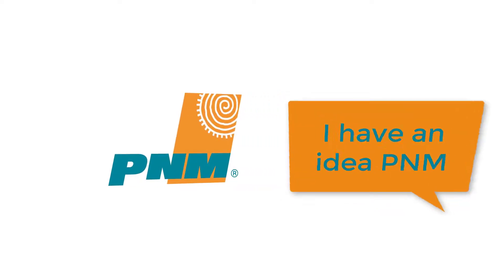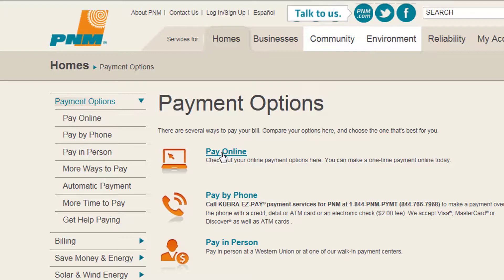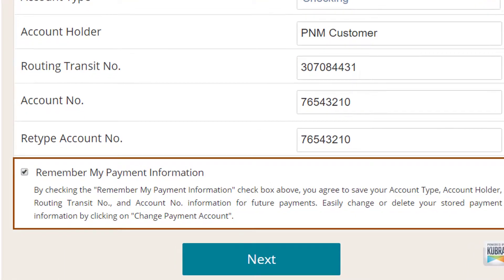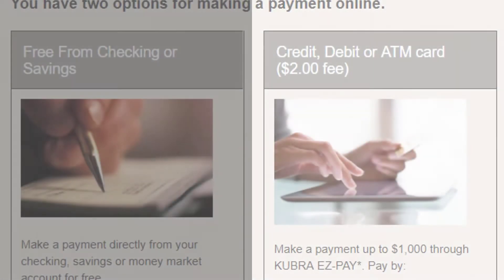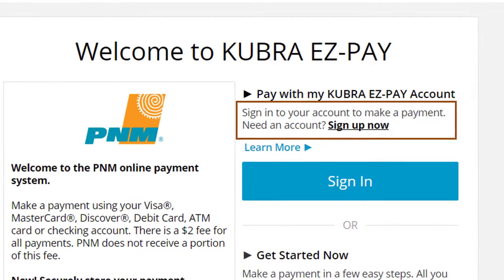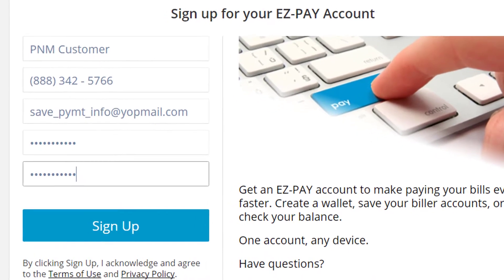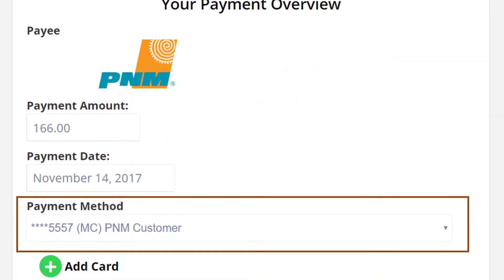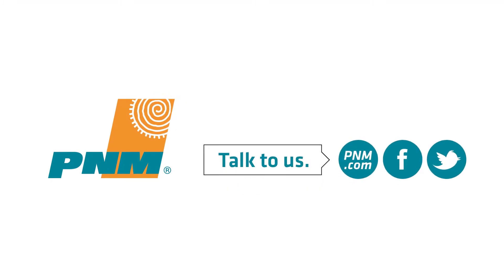Save your payment info on PNM.com